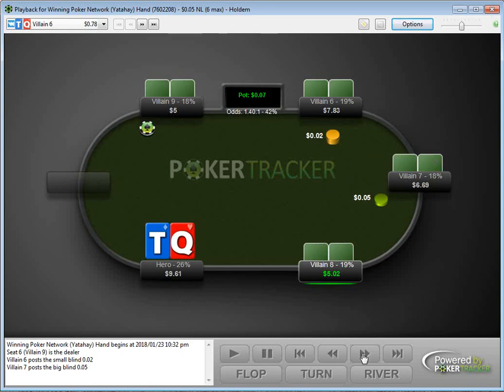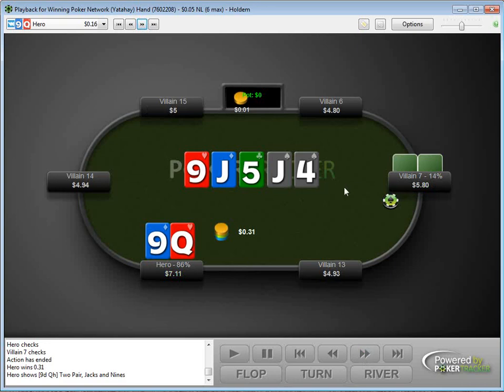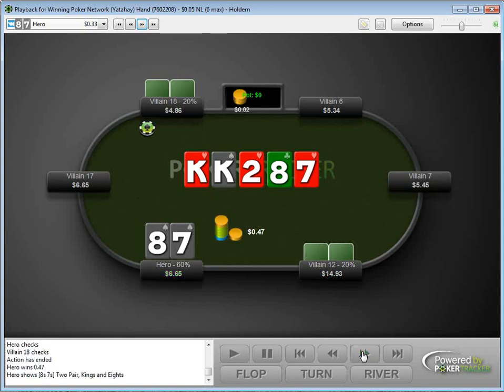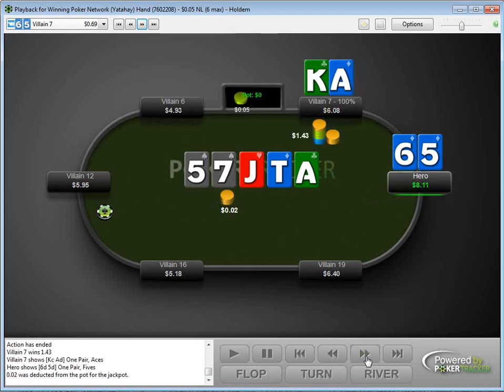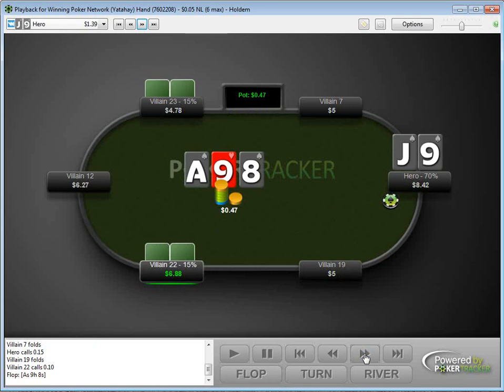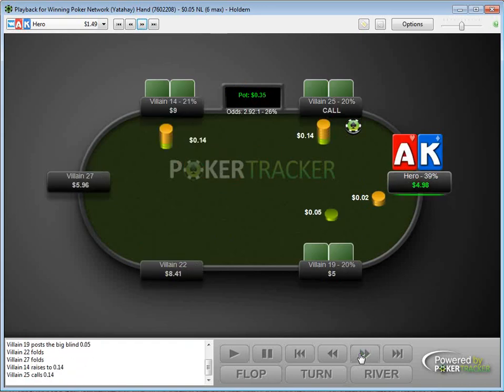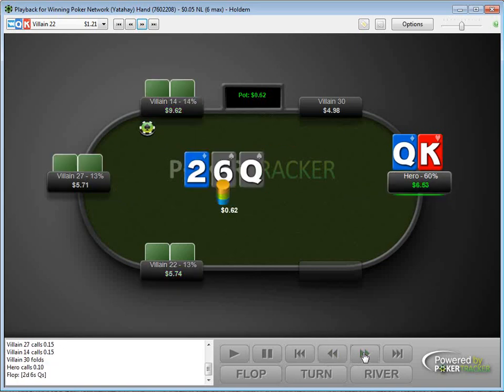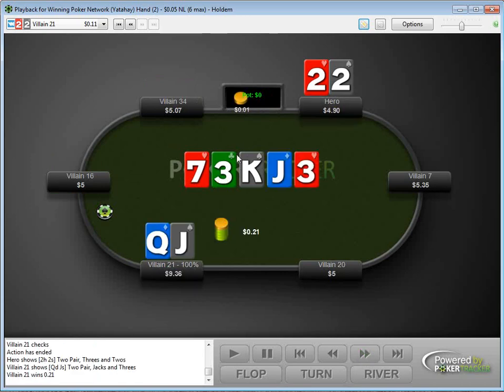NL5 Americas Card Room Showdown Session Review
So as I mentioned in my last video, im playing at ACR along with Global Poker. In this video I go over my showdown hands from tonights session using PokerTracker4.